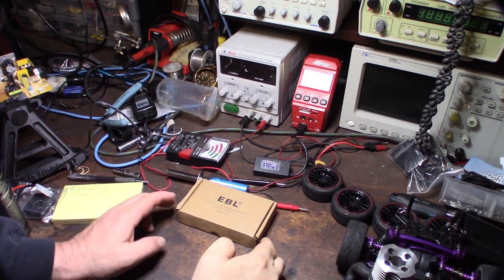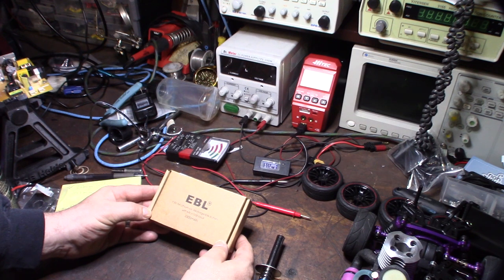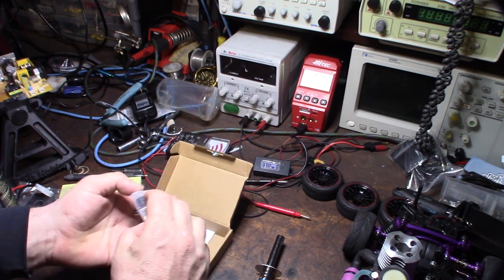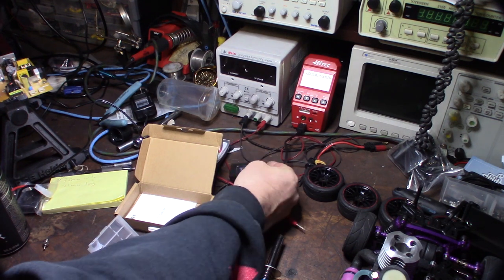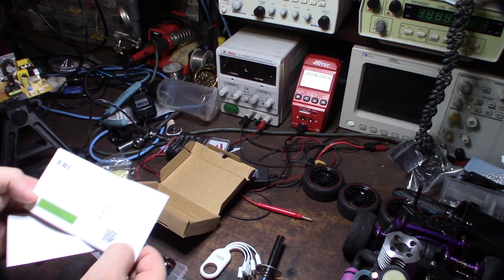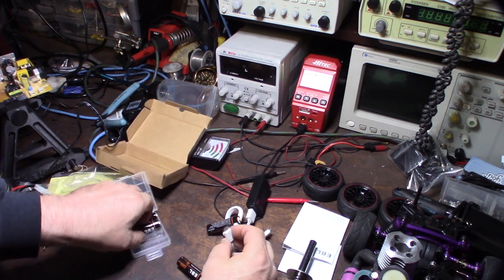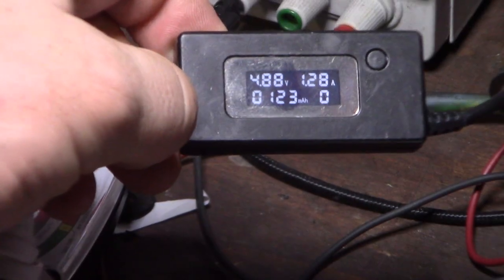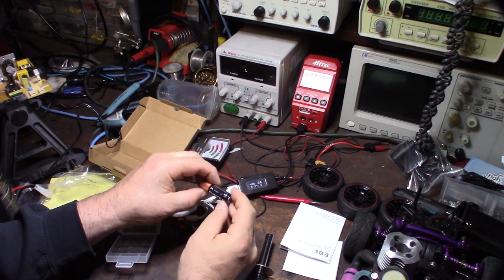EBL Lithium LI-ion AA rechargeable AA batteries with integrated Micro USB charge port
I bought these on Amazon. I'm glad they came out with these Lithium based batteries are superior to NiCD or NiMH. Blowing through my Duracell batteries was getting expensive.

Batteries on Amazon
If you found this video helpful or would like help fund future experiments. please donate below.